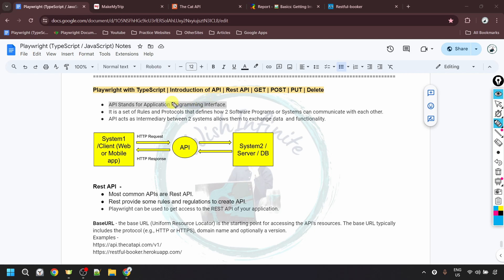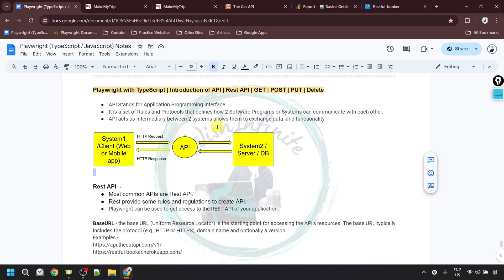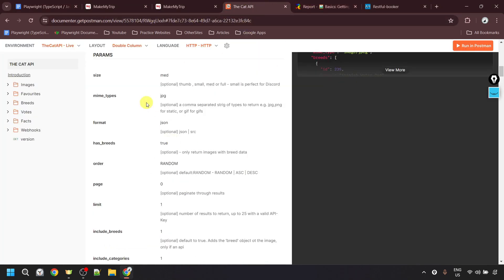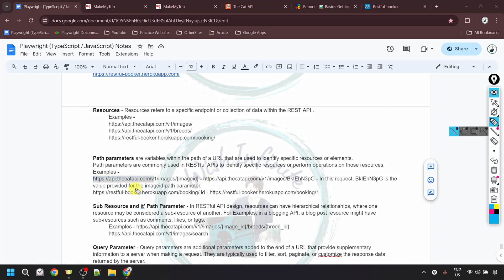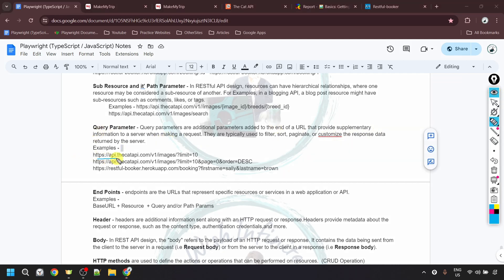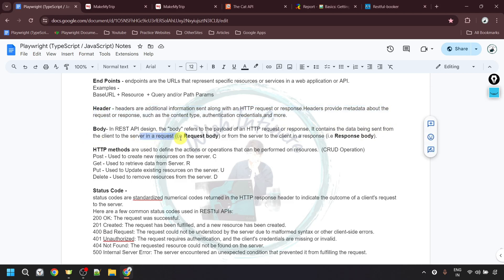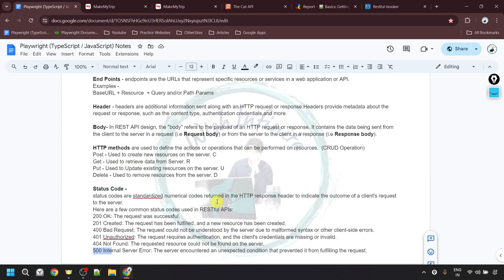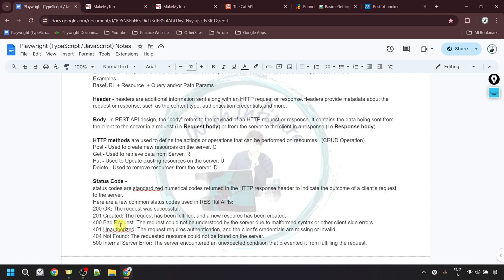Introduction to API Testing with Playwright | REST API Automation Made Easy | Playwright Tutorial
Get started with API Testing in Playwright — the perfect combo of UI + API automation! 🚀
In this tutorial, you’ll learn how to test REST APIs using Playwright, send GET, POST, PUT, and DELETE requests, and validate responses directly within your Playwright framework.

You’ll also see how to combine API testing with UI tests, making your automation suite more powerful, faster, and reliable.

📘 Topics Covered:

Introduction to API testing in Playwright

REST API automation basics

Sending GET, POST, PUT, DELETE requests

Validate API responses

Combine API + UI testing in one framework

Chapters

00:00 - Basic Introduction
03:15 - API Authentication Introduction
04:16 - RestAPI Introduction
04:46 - What is Base URI
06:35 - What are Resources
07:29 - What is Path Parameter
08:53 - What are Sub Resources
10:10 - What is Query Parameter
12:06 - What is End Point
12:35 - What is Header
13:05 - What is Body
13:43 - What are HTTP Methods
14:51 - What is Status Code
16:05 - Recap